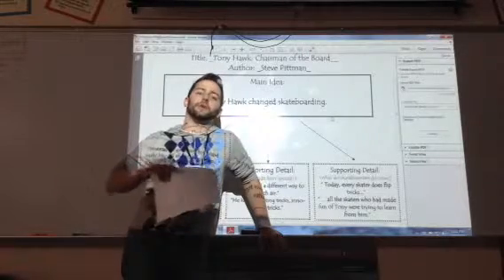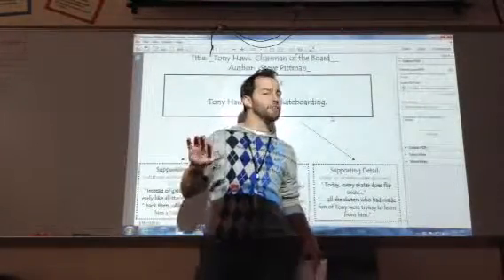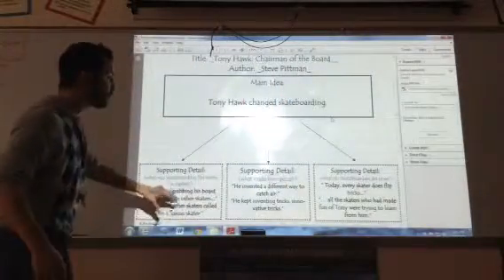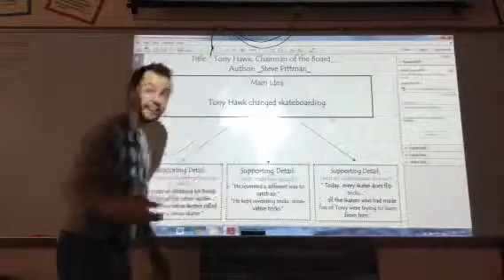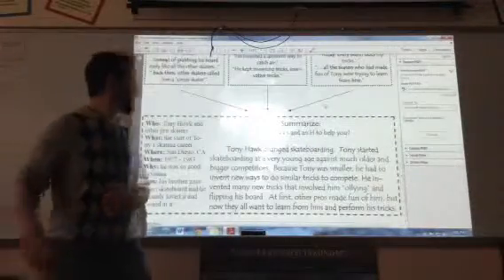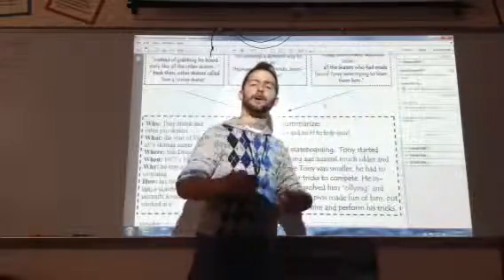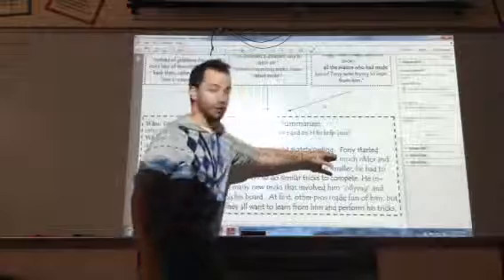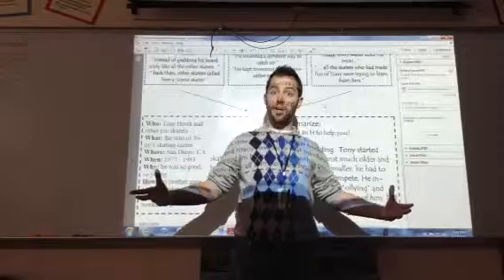Today in 12 (or less) 3/13/14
More practice ID-ing Main Idea and Supporting Details in order to Summarize using the info text "Tony Hawk: Chairman of the Board"